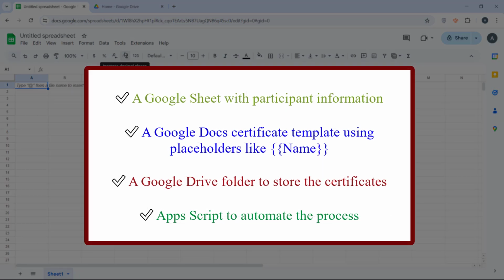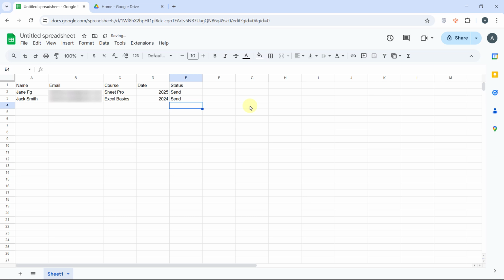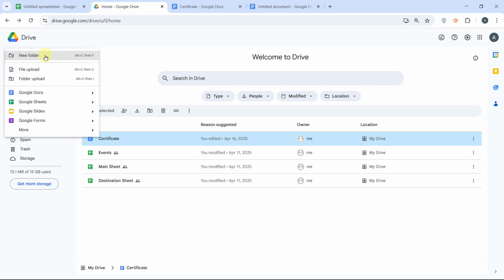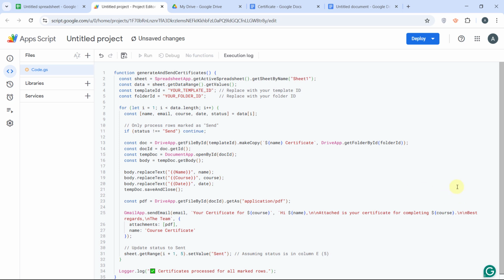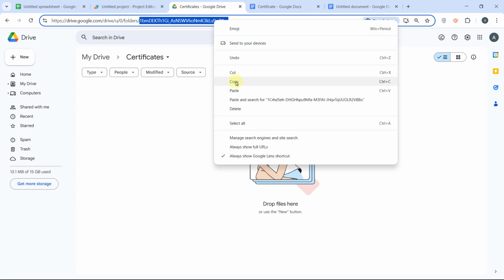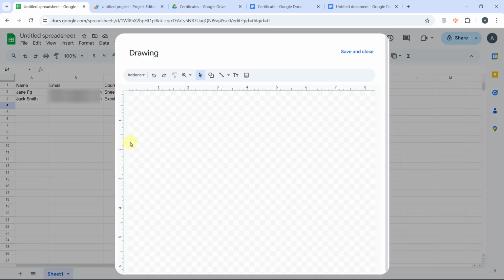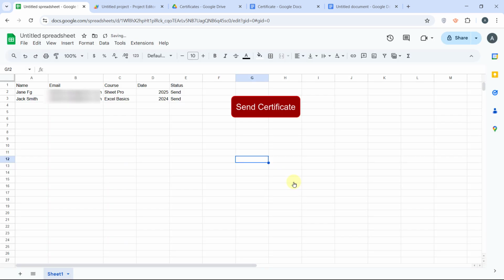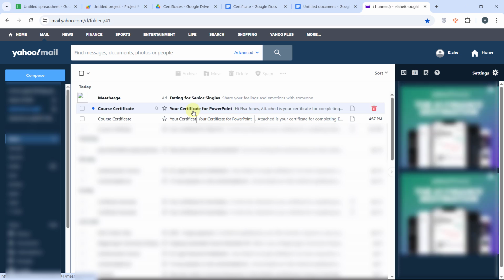How to Auto Generate Certificates from Google sheets & Email to All participants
Want to save time sending certificates one by one? In this tutorial, I’ll show you how to auto-generate certificates and email them to all participants — quickly, easily, and without manual work!
✅ Perfect for: Workshops & webinars, Online courses & training programs, Events, contests, and more
We’ll use Google Sheets, Google Docs, and Google Apps Script to create personalized certificates for every participant and send them out automatically.
Timestamps
00:00 Intro
00:24 Create the sheet
01:13 Google docs (Certificate) template
01:57 Create folder in google drive
02:09 Apps scripts Code
04:09 Create the send button
05:11 Check the Code
06:01 Outro
🚀❤️ Link to the sheet, certificate template & the code❤️